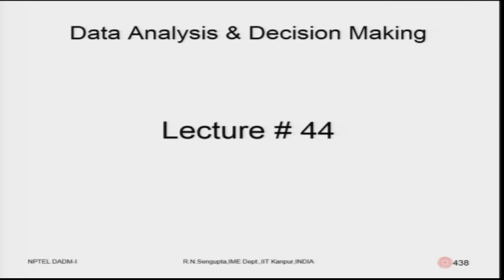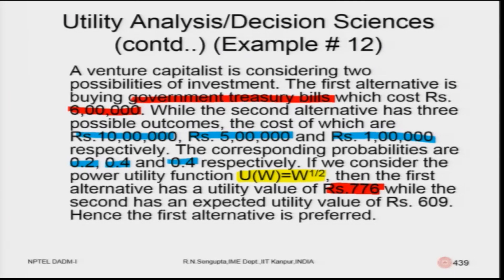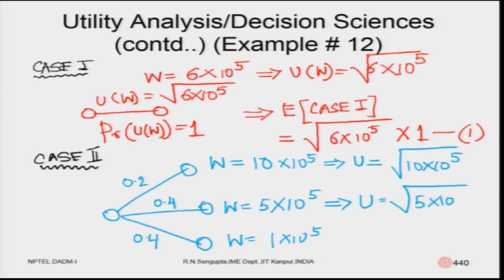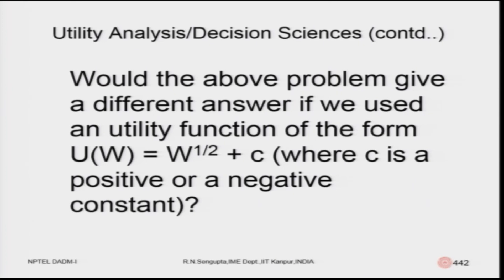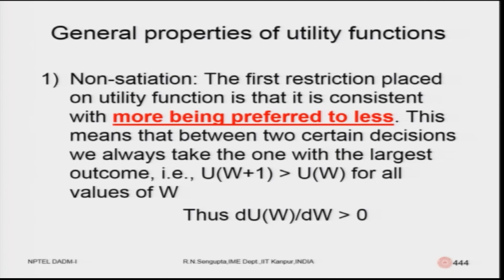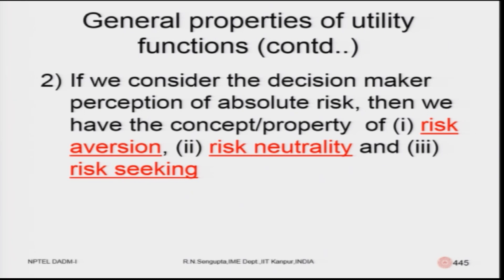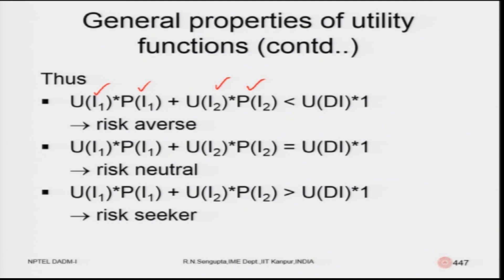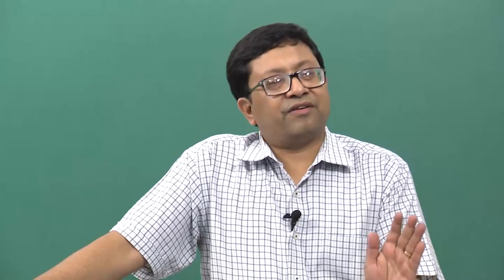noc18-mg33 Lec 44